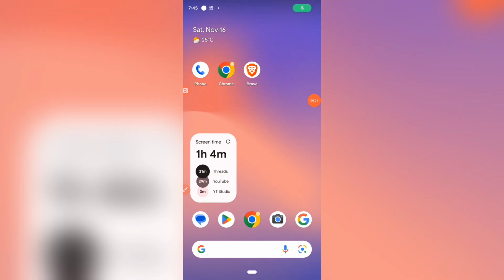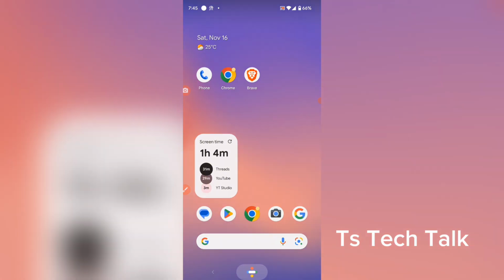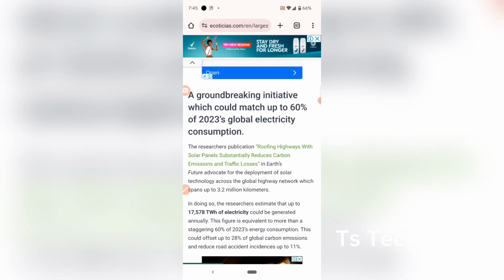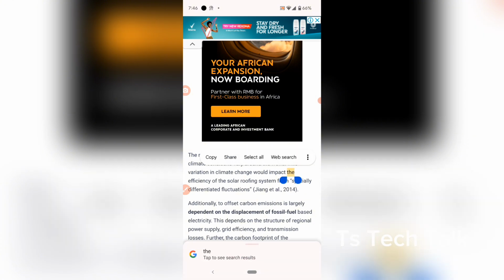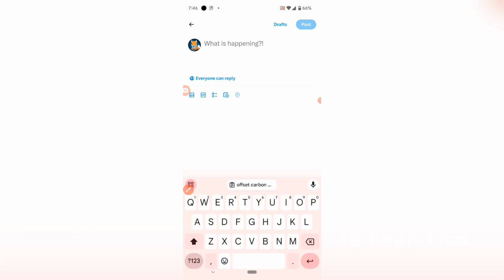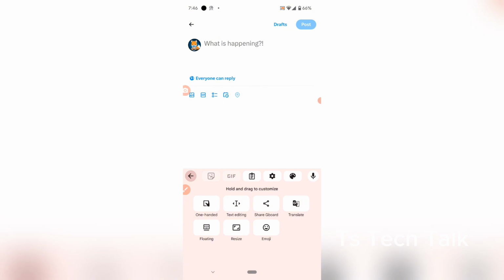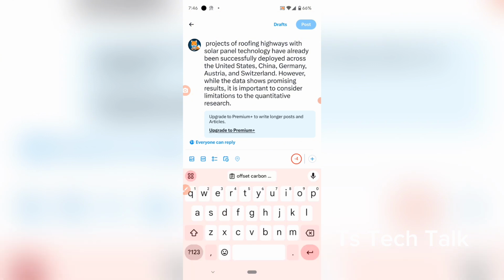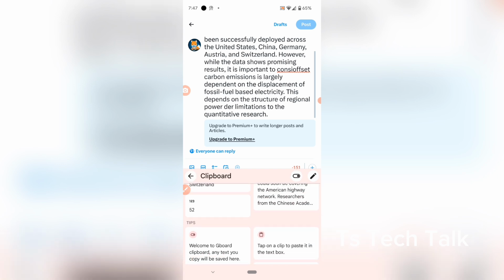📱 How to Use Clipboard on Google Pixel Phones 📝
Are you wondering how to access and use the clipboard on your Google Pixel phone? Whether you're copying text, images, or links, mastering the clipboard can make multitasking a breeze! In this video, I’ll guide you step-by-step on how to use the clipboard feature on Pixel devices like a pro. 🚀

🛠️ What You’ll Learn:
1️⃣ How to copy, cut, and paste text on your Pixel phone.
2️⃣ Accessing the clipboard to view saved items.
3️⃣ Tips for managing and clearing clipboard history.
4️⃣ Bonus: How to use third-party apps to expand clipboard functionality.

👉 Compatible Devices:
This guide works for all Google Pixel models, including the Pixel 6, Pixel 7, Pixel Fold, and newer Pixel devices.

How to Find Clipboard on Your Android
Top 5 Google Pixel Tips and Tricks
💬 Let’s Connect:
👉 Read my blog for more tech tutorials: [Your Blog URL]